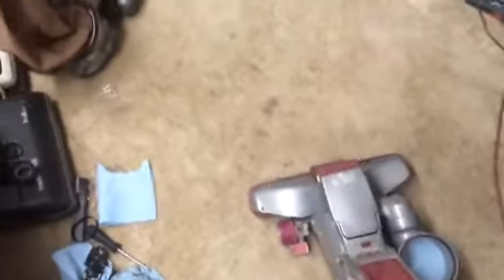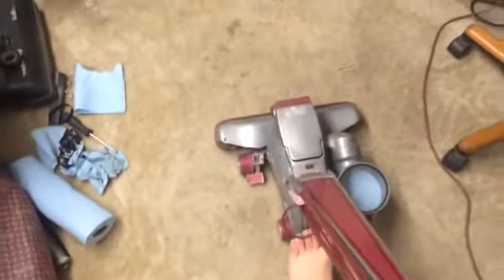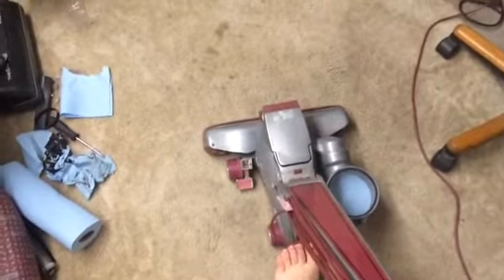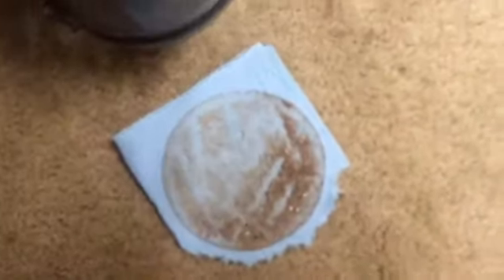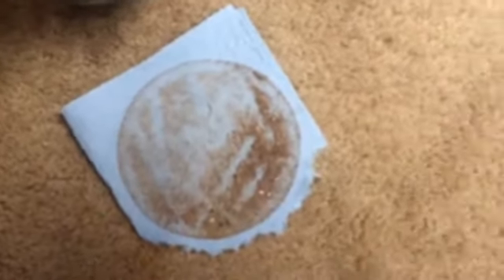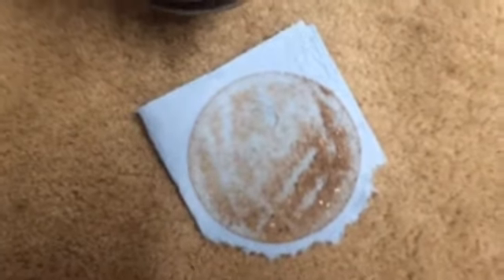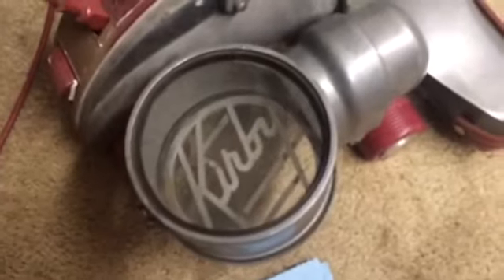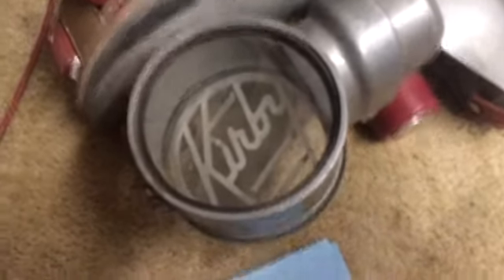Demonstrating the Kirby Legend II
Commission your custom EUREKA/Sanitaire Traditional style vacuum All credit for the intro song goes to Anne Murray and all credit for the outro song goes to Hank Snow.